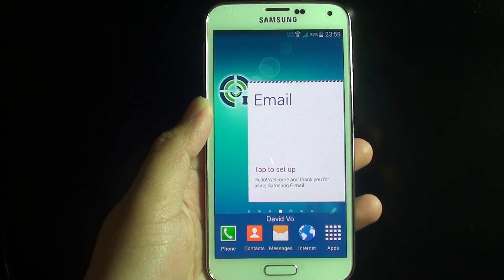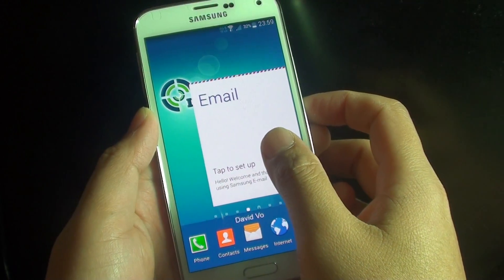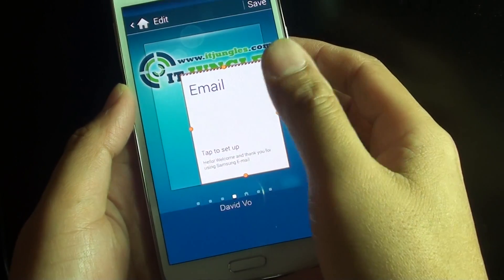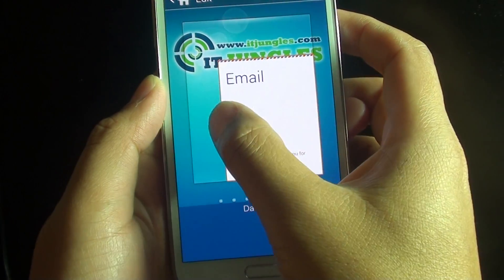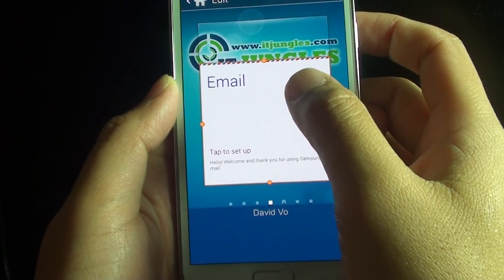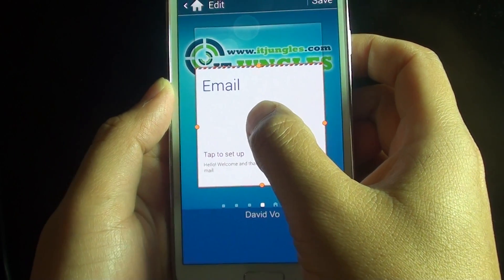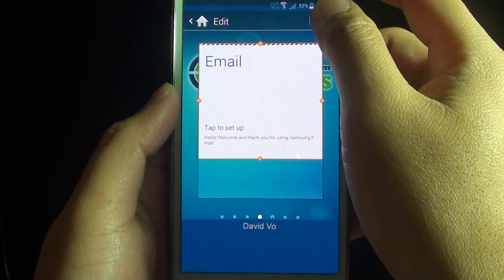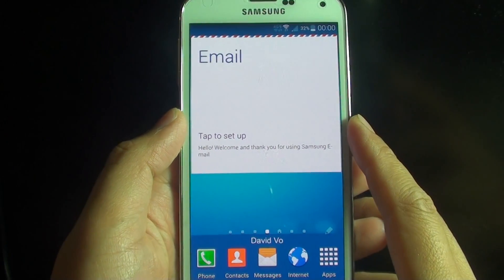Samsung Galaxy S5: How to Edit / Resize Widgets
Learn how you can edit or resize the widgets on the Home screen of Samsung Galaxy S5.